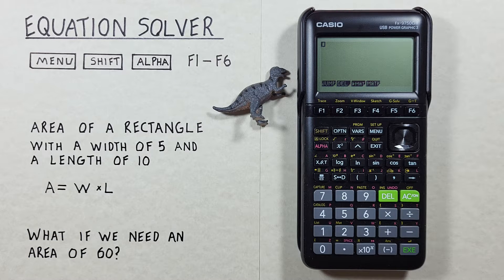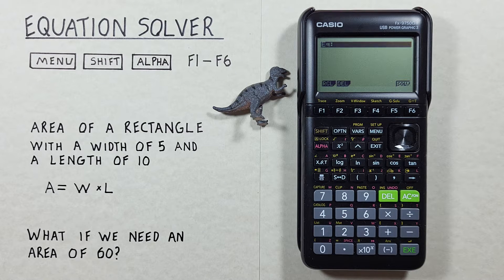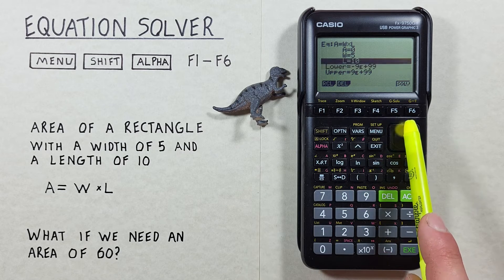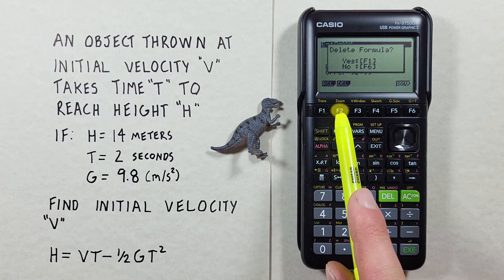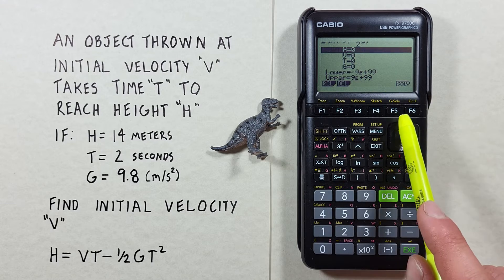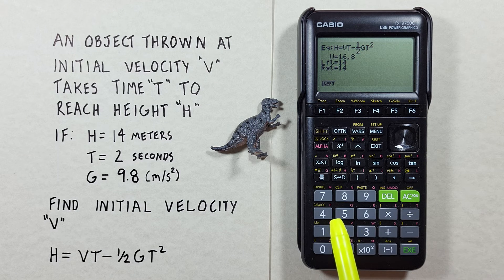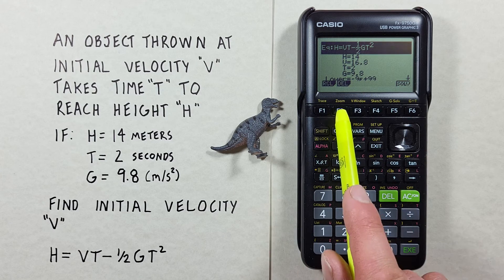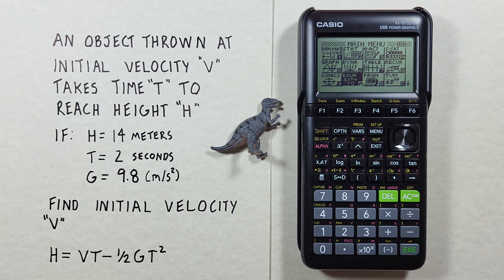How to use the Equation Solver on the Casio fx-9750GIII Calculator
A quick tutorial on how to use the Equation Solver app on the Casio fx-9750 G III graphing calculator. This video covers how to enter equations into the app, how to solve for variables, and how to store and recall equations on your calculator.

Contents:
0:00 Intro
0:26 Keys used
0:55 Where to find the Equation Solver
1:33 How to Enter Equations
2:35 How to Enter and Solve Variables
3:34 How to Edit your Variables
4:12 Entering Complex Equations
7:33 How to Store Equations
8:52 How to Recall Equations
9:53 Outro